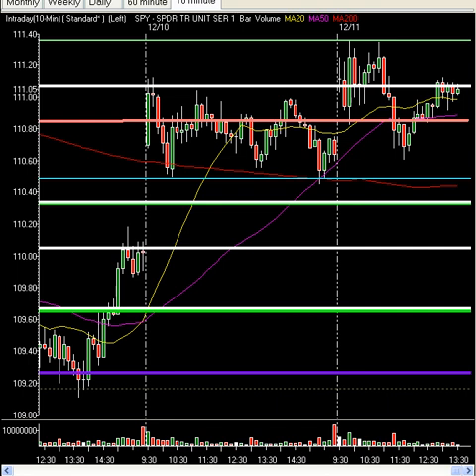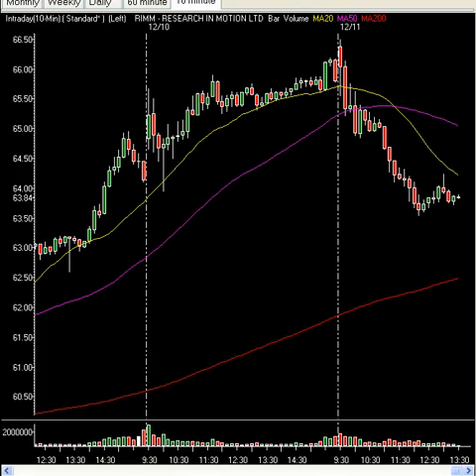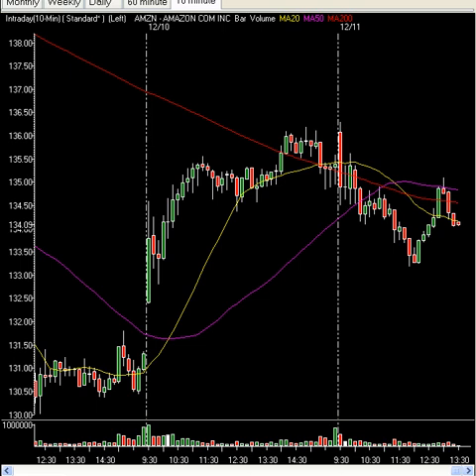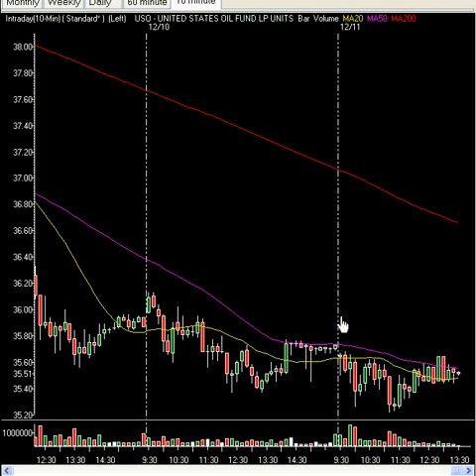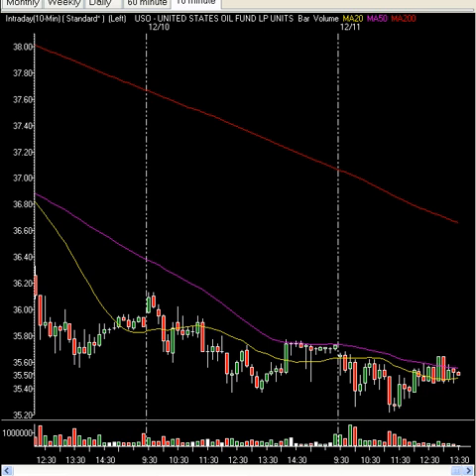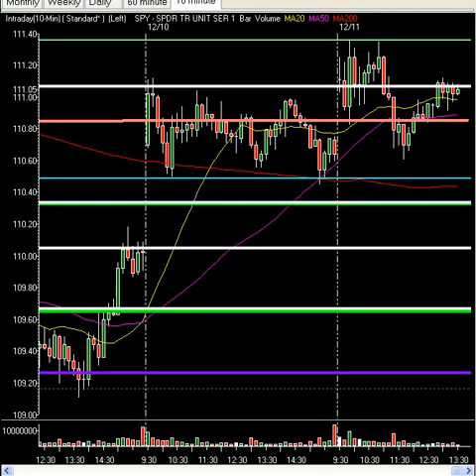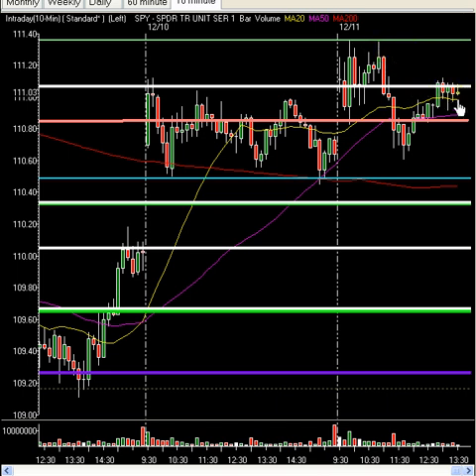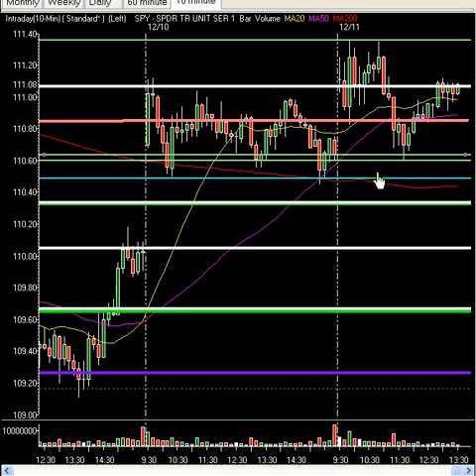Market Technical Analysis & Setups - Market Attempting To Confirm...Double Bottom Yields Buy.